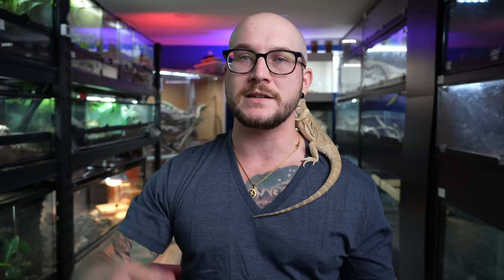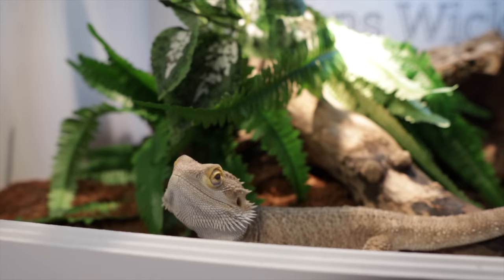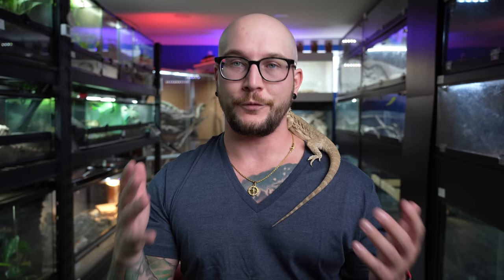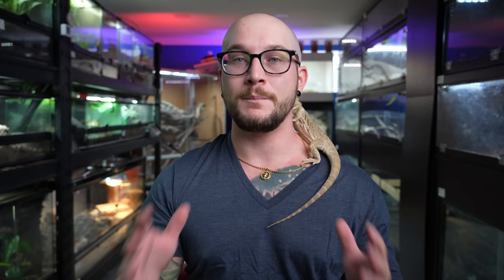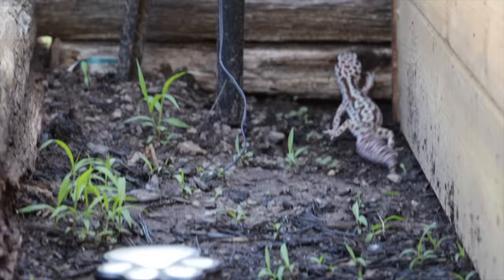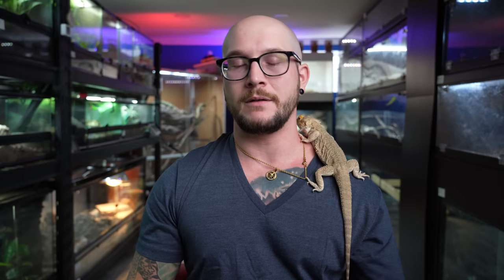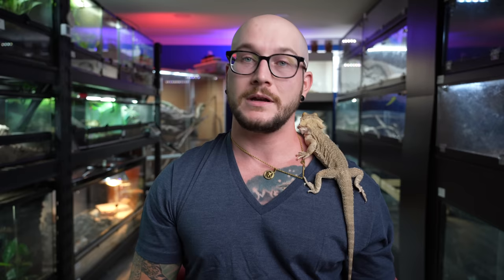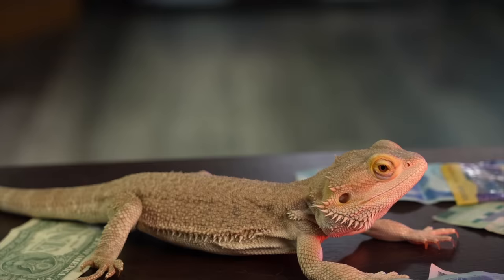You're WRONG About Cohabbing Reptiles! | Reptile Cohab Dos and Don'ts For Success!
Cohabitating Reptiles is NOT WRONG... sort of! There are some basic Do's and Don'ts to keeping reptiles together that can make or break your cohab setup. What do you think!?/ Would you ever cohab reptiles? How would you do it?

Adam Wickens
221 Glendale Ave
L2T 4C4
Canada